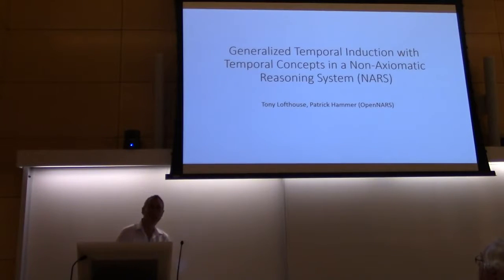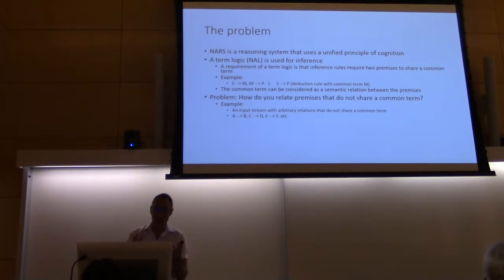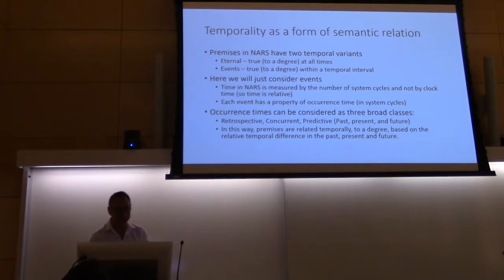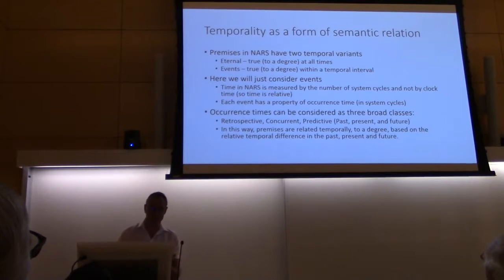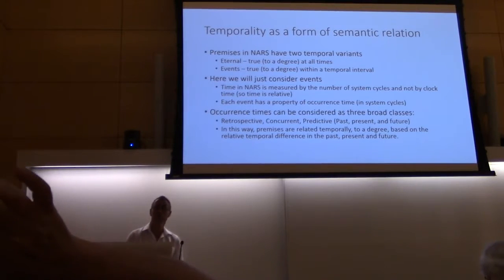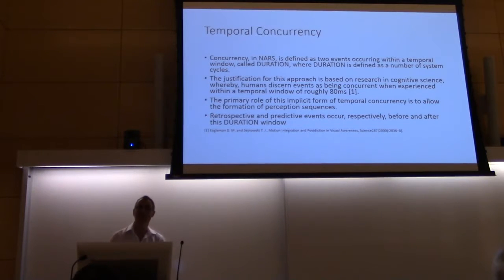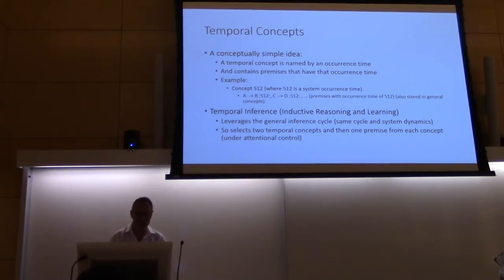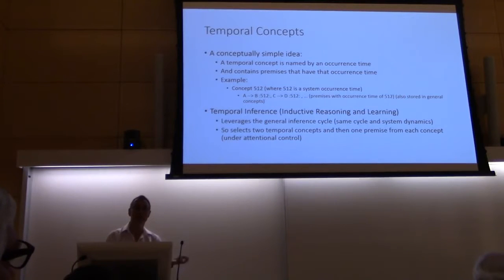AGI-16 Tony Lofthouse - Generalized Temporal Induction with Temporal Concepts in NARS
Tony Lofthouse presents his talk "Generalized Temporal Induction with Temporal Concepts in a Non-Axiomatic Reasoning System" at the Ninth Conference on Artificial General Intelligence (AGI-16) in New York

Paper authors: Tony Lofthouse and Patrick Hammer

Abstract:
The introduction of Temporal Concepts into a Syllogistic based reasoning system such as NARS (Non-Axiomatic Reasoning System) provides a generalized temporal induction capability and extends the meaning of semantic relationship to include temporality.